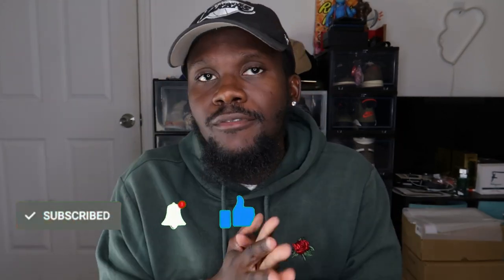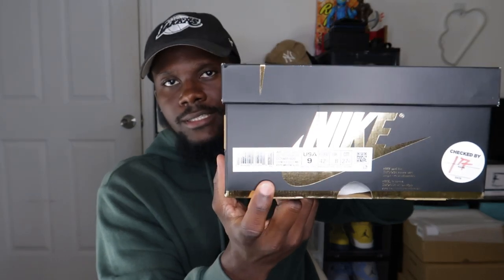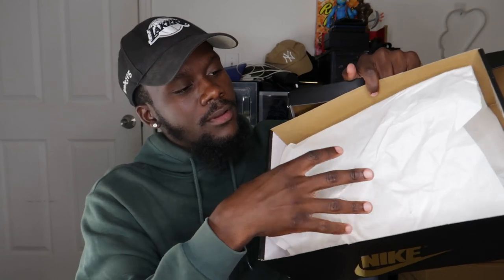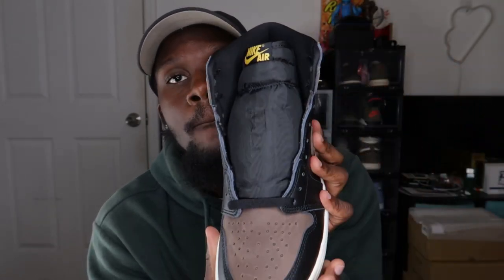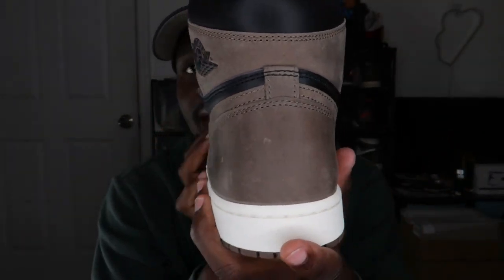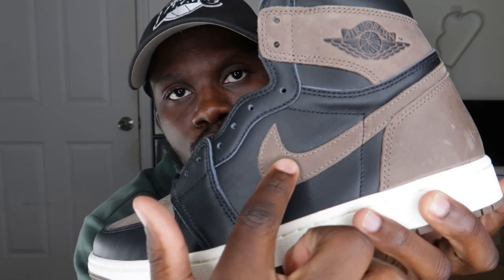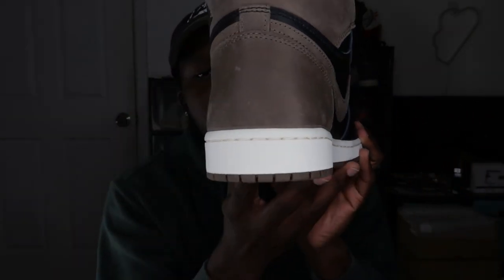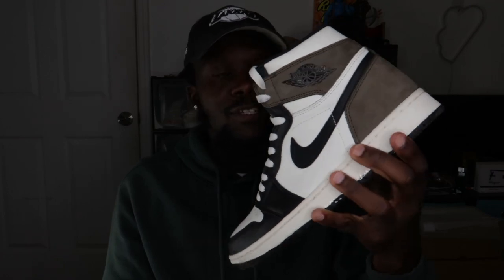Air Jordan 1 Palomino Review + On Foot Review & Sizing tips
CHECK OUT NEW ARRIVALS from my clothing brand
TAPIN305